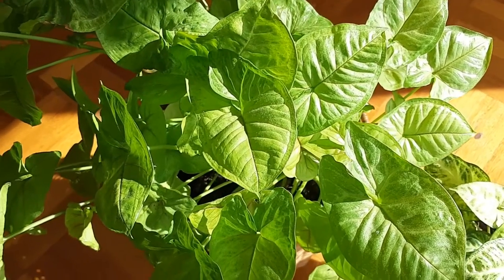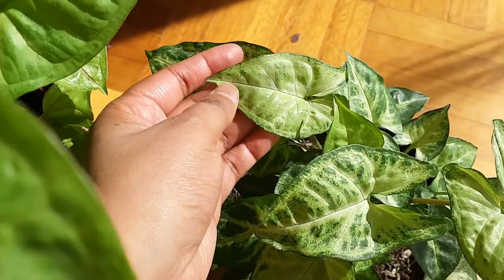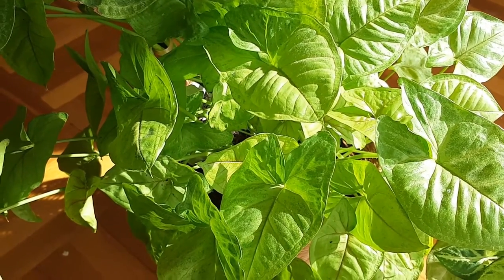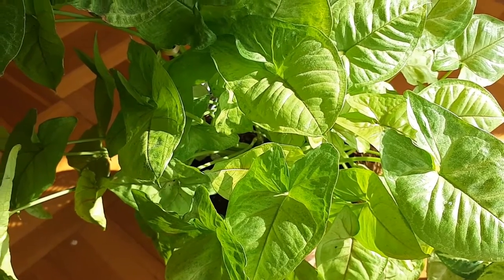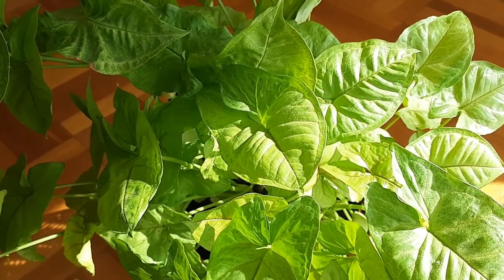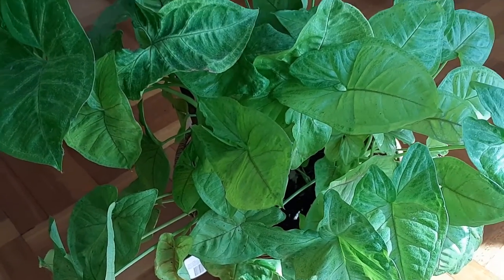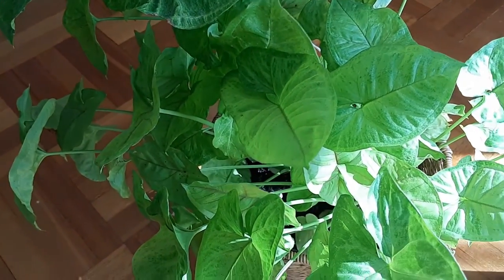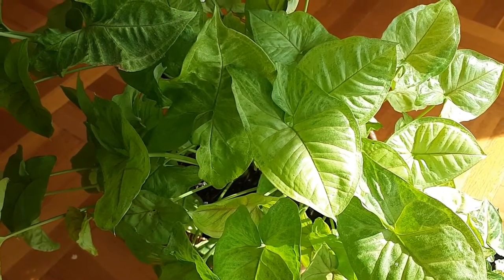Syngonium Plant Care | Arrowhead Plant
In this video, covered Syngoniums, which are flowering plants belonging to the Araceae family and are native to tropical rainforests of southern Mexico, Central and Southern America, and West Indies. Commonly known as arrowhead plants, arrowhead vine, goose plant, and many other names, the botanical name of this plant is Syngonium podophyllum. The beauty of this plant lies in the shape of the leaves which can change as per the stage of plant growth. The leaves can range from normal to five-lobed form, and different varieties of the plant come in different shades of green, red, cream, yellow, and lemon green. Syngoniums are considered lucky plants as per feng shui, and they are also excellent air purifiers that reduce indoor pollutants such as benzene, formaldehyde, tolulene, and xylene. In the video, Homemaker also talks about the care of the plant, including lighting, watering, humidity, temperature, and soil conditions. These plants are easy to take care of, and they can tolerate extremely low light conditions. The best approach to watering is to soak and wait, rather than water little by little. The ideal indoor humidity for these plants is between 40-50%, and they prefer a warm, humid climate. The temperature should be maintained between 60-80 degrees Fahrenheit. Overall, these beautiful and vibrant air purifiers are excellent plants to have in any nook and corner of the house

These plants are commonly known as the Arrowhead plant, Arrowhead vine, Goosefoot plant, or Nephthytis. The botanical name of these plants is Syngonium Podophyllum.

✅ Potting mix to grow GORGEOUS Plants